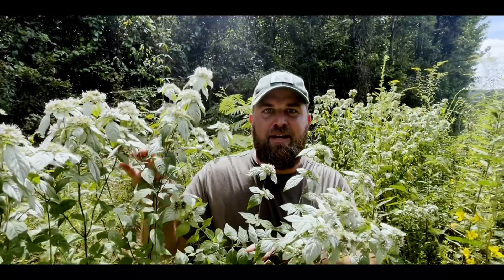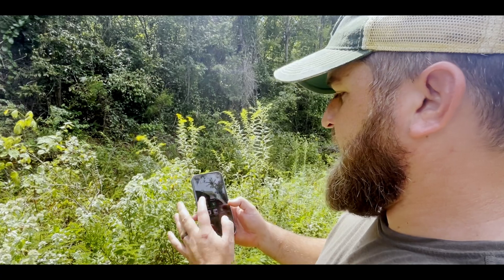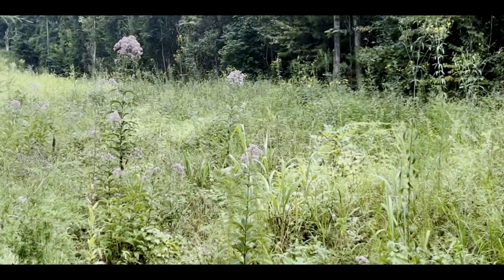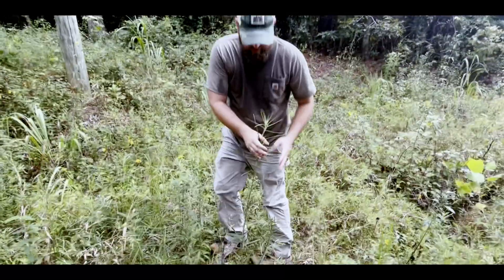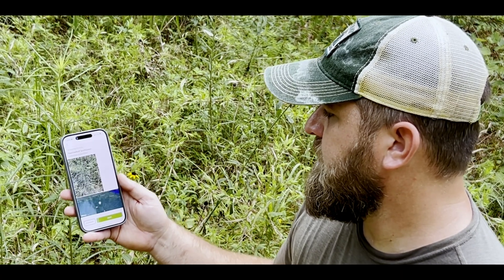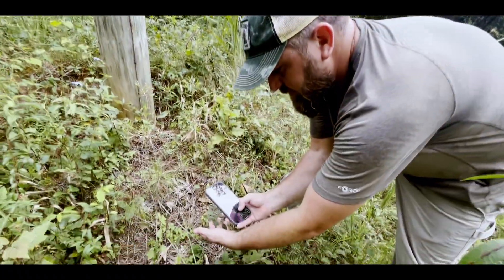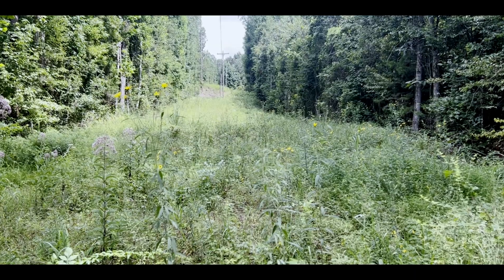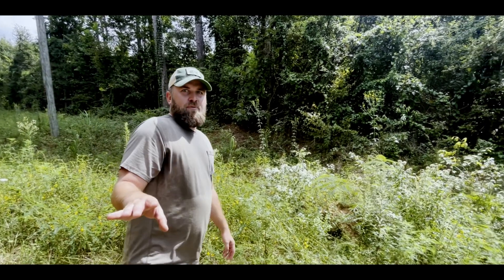Loomis' Mountain Mint and The New Inaturalist App!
Driving some backroads we seen a mountain mint that was so white it seemed to glow amongst everything around it! We pulled over to find a very intact roadside remnant so we started documenting everything on the new Inaturalist app!